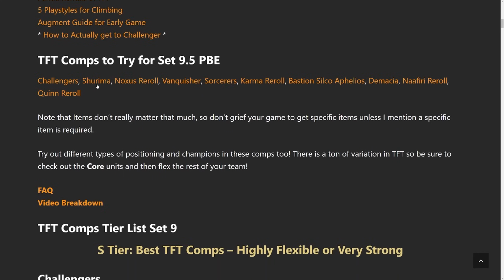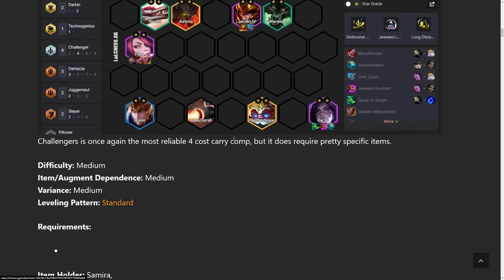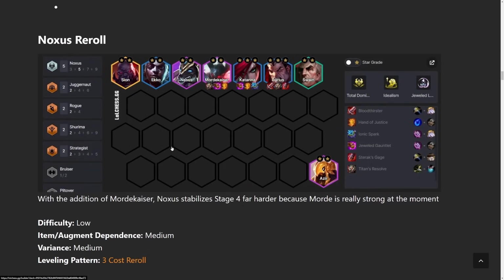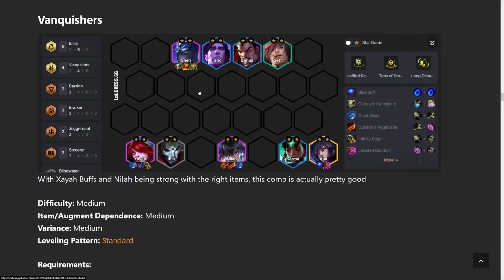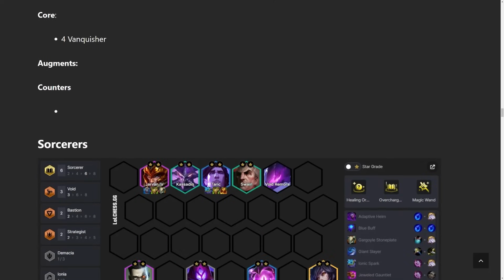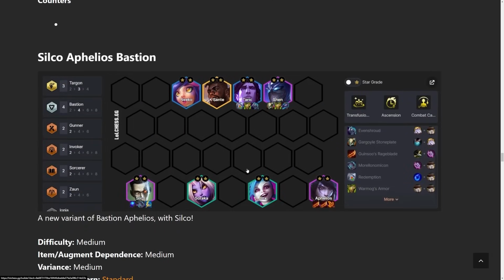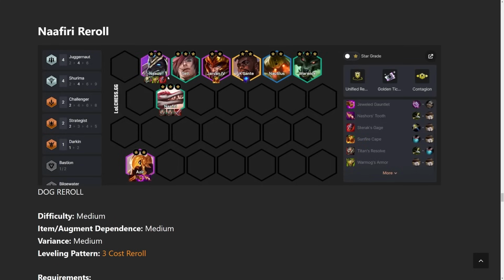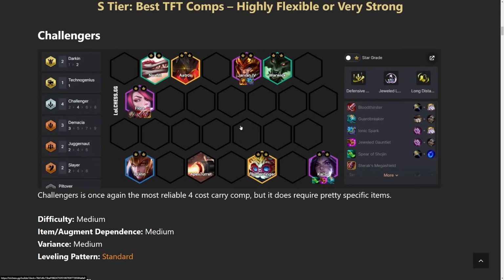10 Comps to Try in Set 9.5 PBE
00:00 Overview
00:29 Challengers
02:37 Shurima
04:36 Noxus Reroll
06:38 Vanquishers
08:40 Sorcerers
10:02 Karma Reroll
10:22 Silco Aphelios Bastion
11:31 Demacia
12:32 Naafiri Reroll
13:39 Quinn Reroll